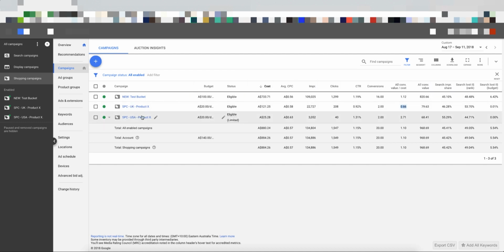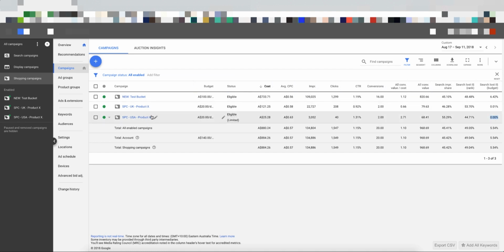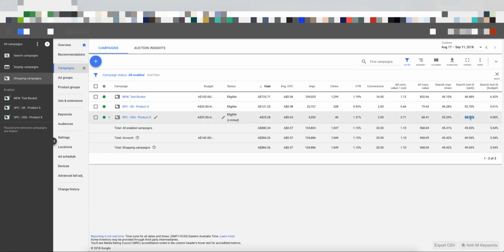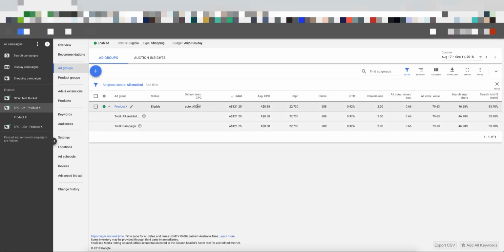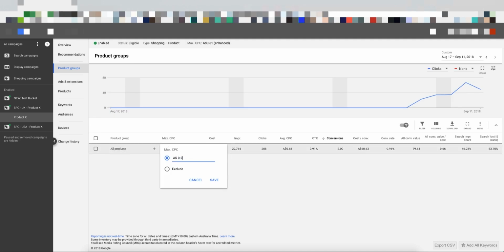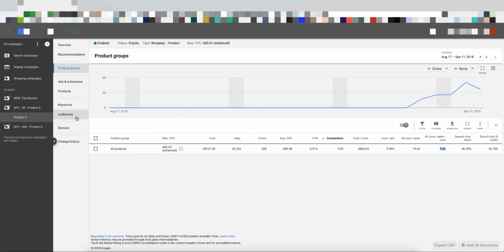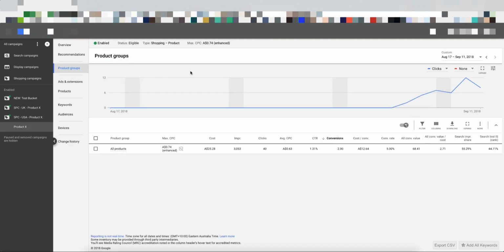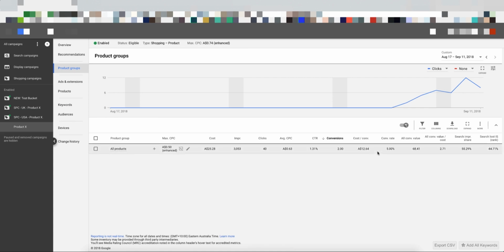TB-GAEA Module 7.4 Switching bid strategy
Campaign Scaling